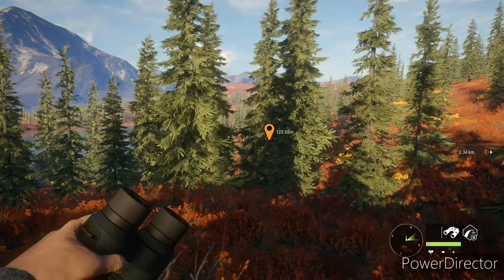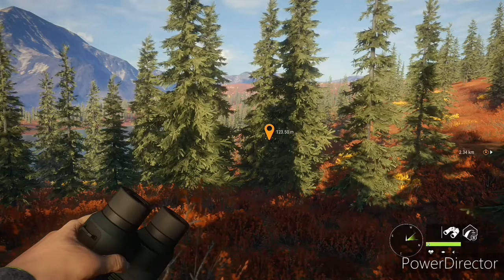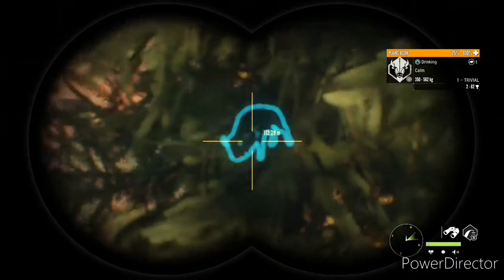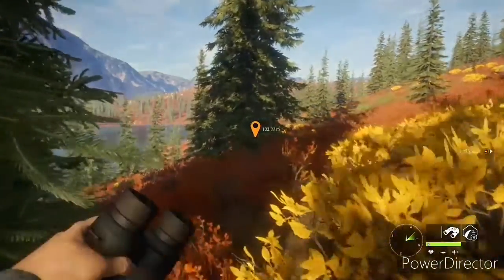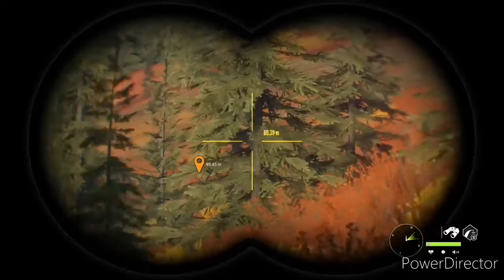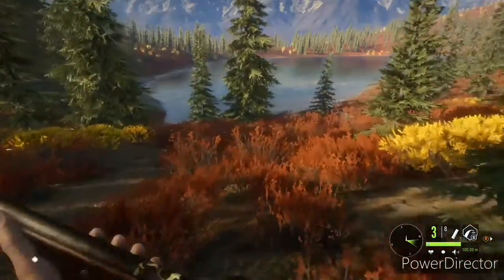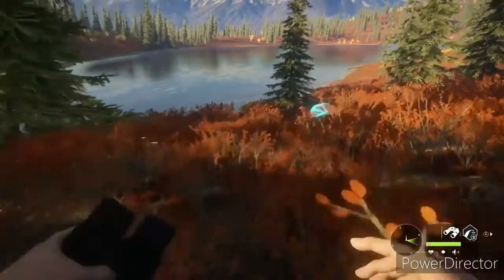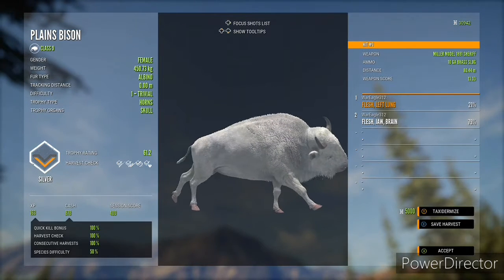The Hunter Call of The Wild: Albino Bison With The 10 Gauge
We kill an albino bison